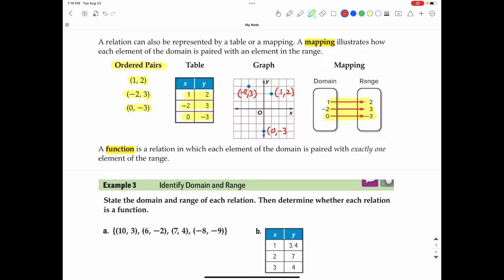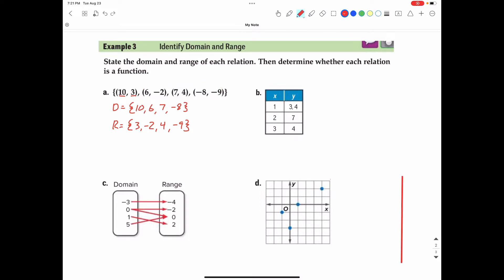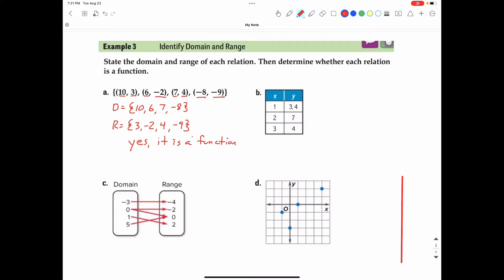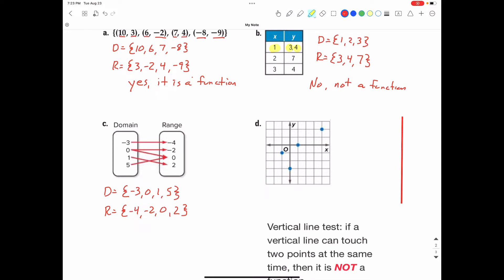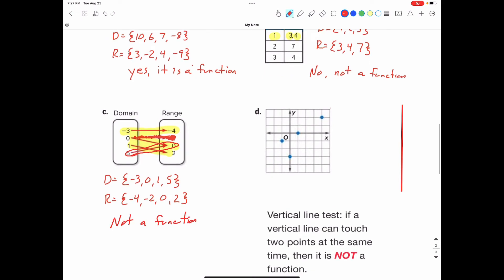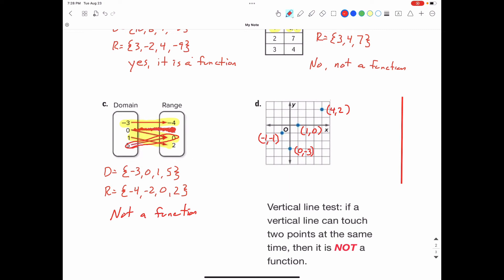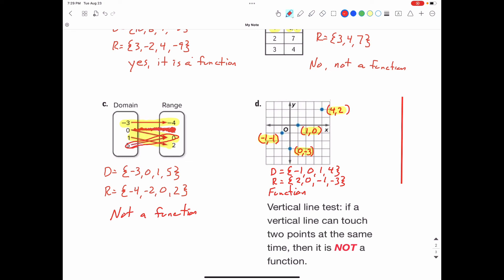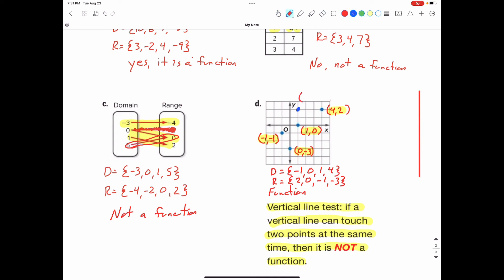Algebra 2 Section 0.1, Part 2